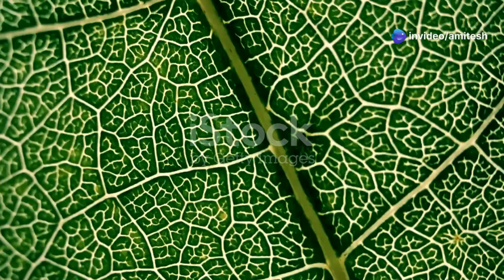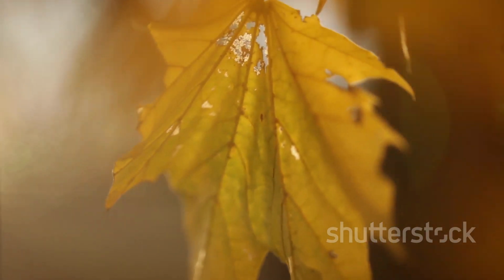Monocot vs Dicot Plants: Roots, Stems, and Leaves Explained!